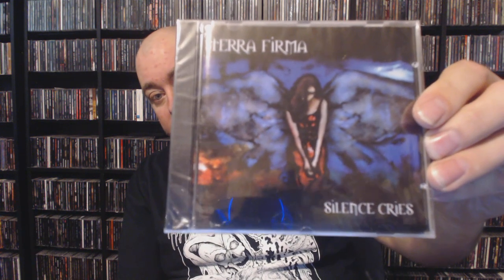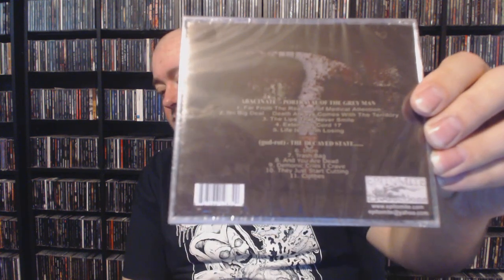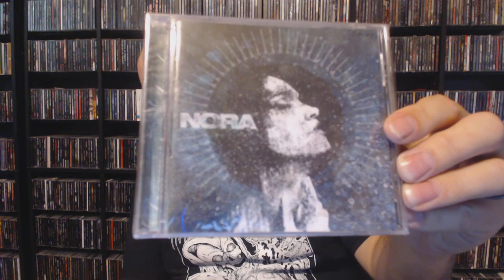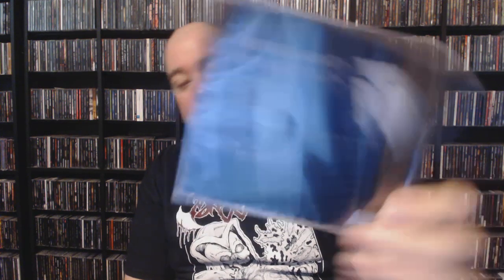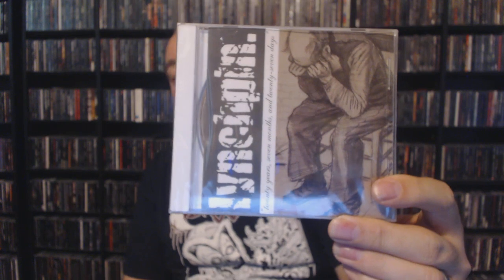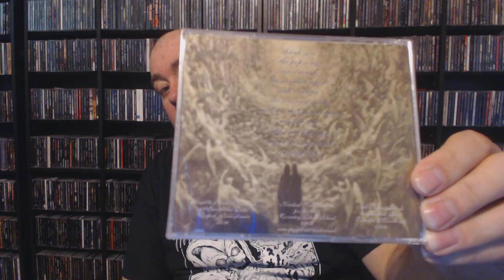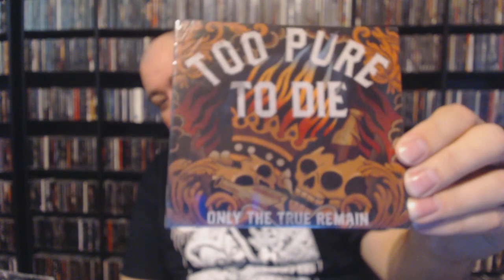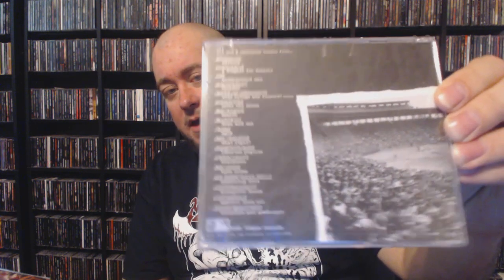10 CDs for 10 bucks [preserving hardcore]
Follow my-